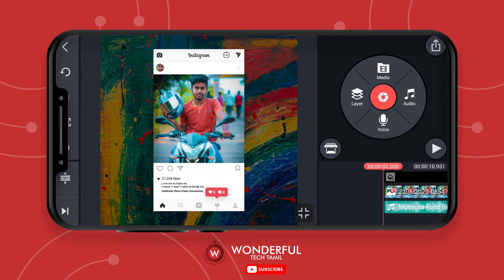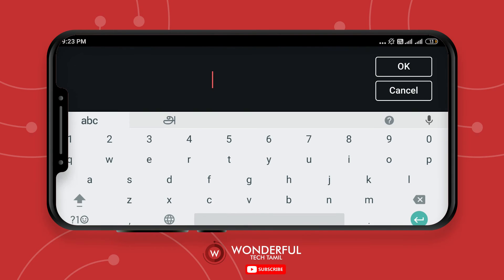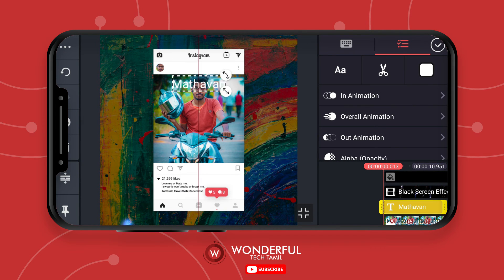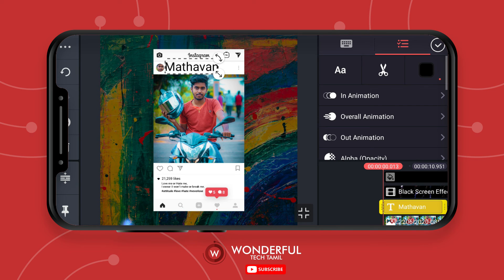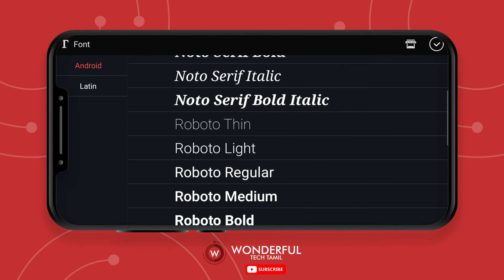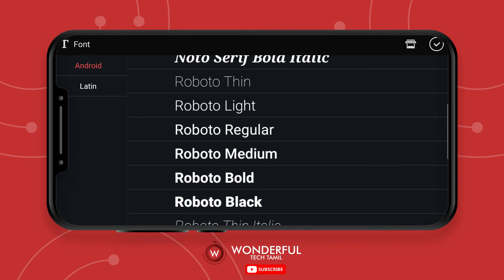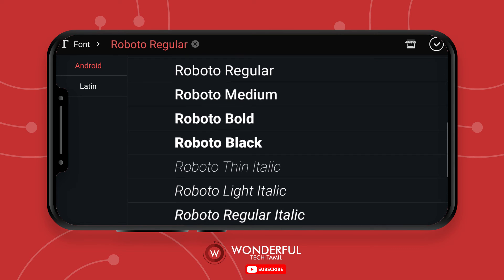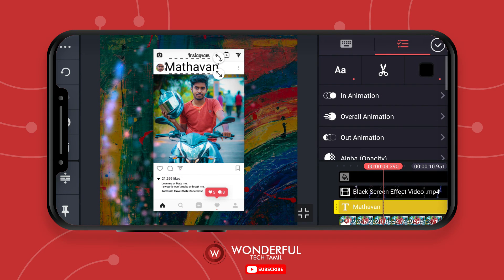Kinemaster Tutorial - Trending Instagram Design Whatsapp Status Editing in | Tamil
Editing Apps :-

Layer :-